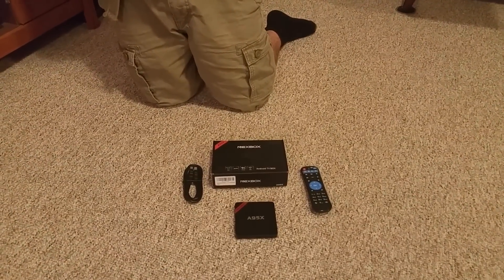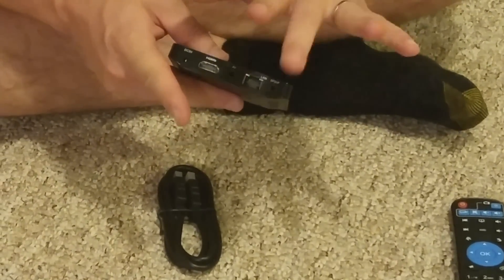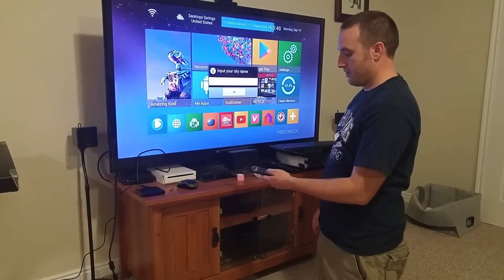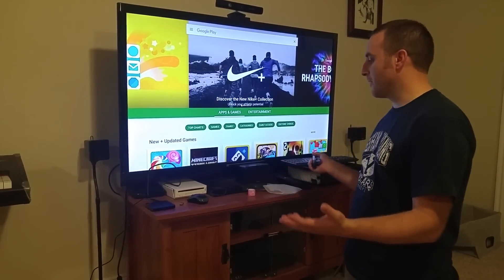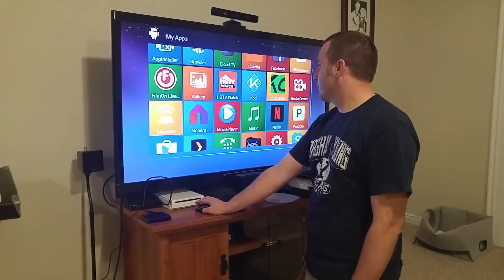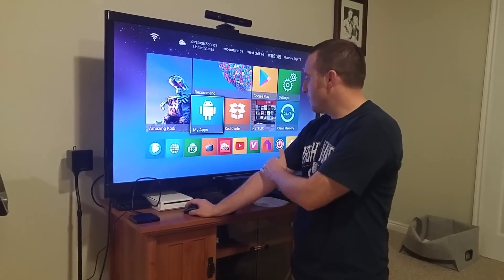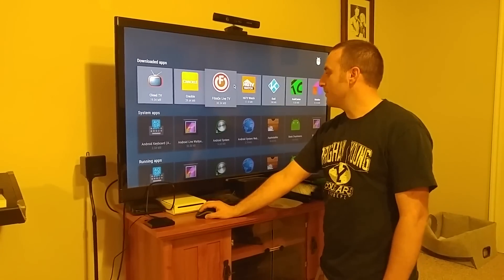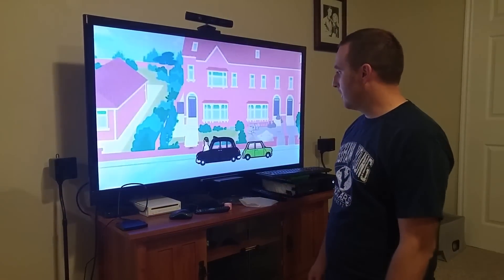[2nd Generation]NEXBOX A95X Plus Android 6.01 TV Box, WiFi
To View or Purchase Product

All android boxes look pretty much the same on the outside, size –wise. This is small and powerful and can easily be hidden and take up very little space on your entertainment center. This one is pretty fast and has not over-heated in my experience.

Product Features
• 1gig of ram, 8gig internal memory (probably about 4 gig useable internal memory) You can do things to increase that storage (see below).
• Comes with a Nice remote (probably one of the better ones that I have seen in working with android boxes)
• Comes with a power cable and an HDMI cable- it has other options for connecting but does not supply those cables. (Most boxes do provide all the available connections so this was a little different for me- I prefer to use the HDMI anyway so I’m fine with that.)
• Wireless
• Storage is expandable: has a microSD card slot, and 2 USB slots (If you are using a few apps you may be fine with what it has but if you are wanting to save some videos and things you may need some more memory to increase the speed.
• Runs pretty quickly comparatively, no experience with over-heating
• I love this interface- comes with a bar across the top that tells you temperature and information for your area. Has a nice quick bar at the bottom of the screen.
• Has Kodi Pre-installed on it which is nice. It’s a one-stop shop for streaming music, videos and TV shows. It’s definitely a convenient pre-install.
• Sound comes through well.
• Google Play store looks exactly like you see it on your phone or tablet. If you are comfortable navigating through android devices then you will have no difficulty using this box.
• You can plug in a USB wireless keyboard and mouse or a USB gaming console to navigate or play. It is much faster than navigating with the remote for some apps where you need to type or move around.
• You can download any apps that you want and you can remove any pre-installed apps very easily if you don’t want them. They are just taking up space is you don’t plan to use them. (We demonstrate this on my video)
• You have a pre-installed app to clear your memory that you can use if it is running slow to shut down any things running in the background and free up space.
• Through network you can connect to your WIFI, Ethernet or VPN
• USB game pads work with this. This makes gaming on this very convenient. The X-box USB controller works well with this.
• Does 4K video, works well with 1080 as well (this is what I have in my video)

The color is bright and vibrant and the picture is smooth with no glitching. This is a great option if you don’t have a Chromecast, if you want to make your TV smart or if you want to make your smart-TV android specific. We have Chromecast and this box just steps it up for us. It should be able to do anything that you want.